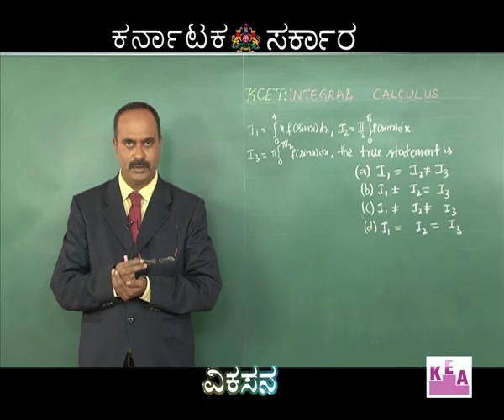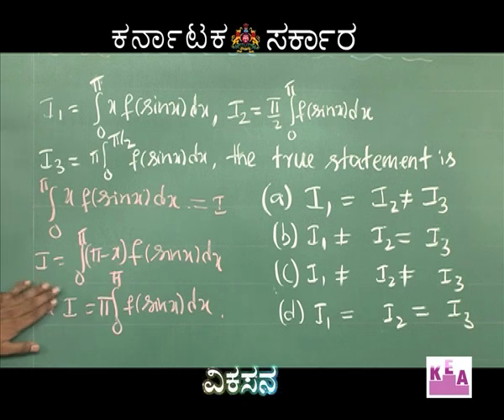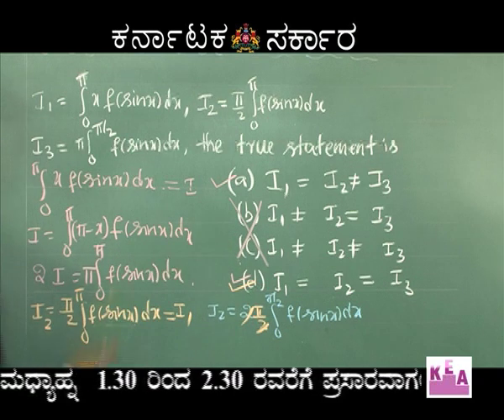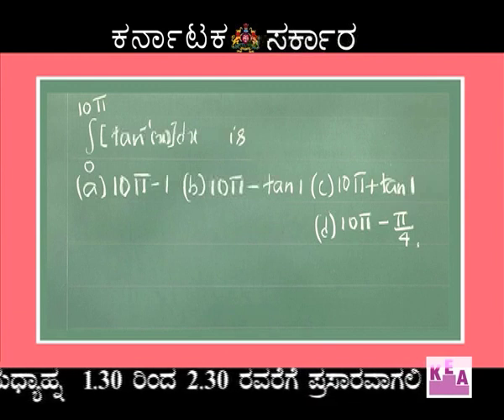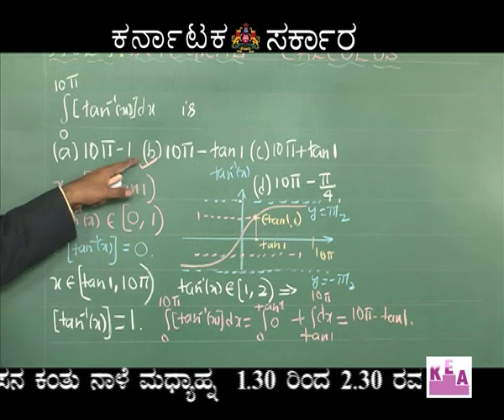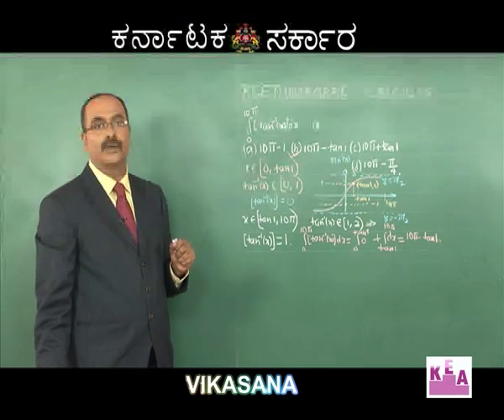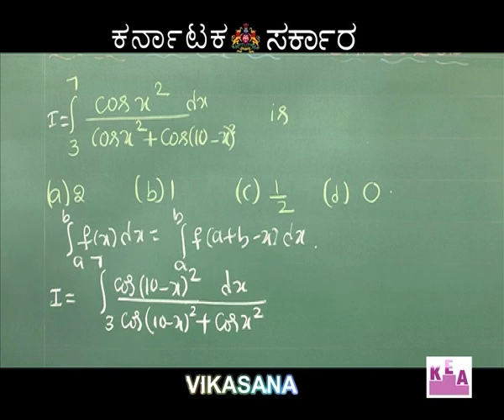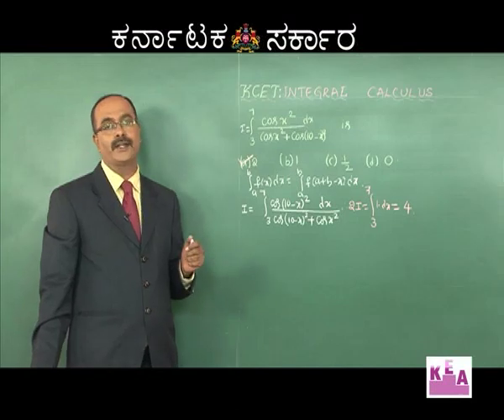vikasana 23/4/2016 episode 39 PART 1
INTEGRATION FULL